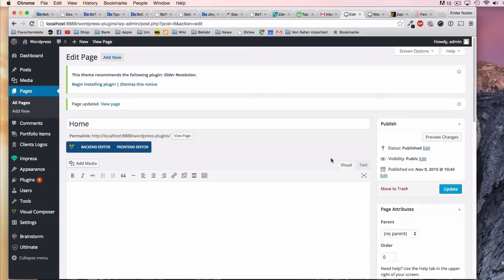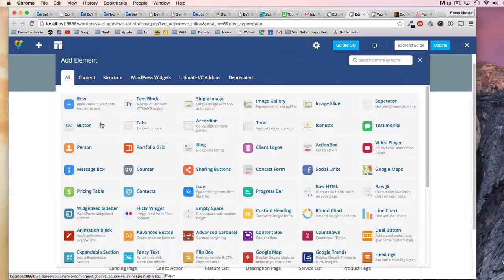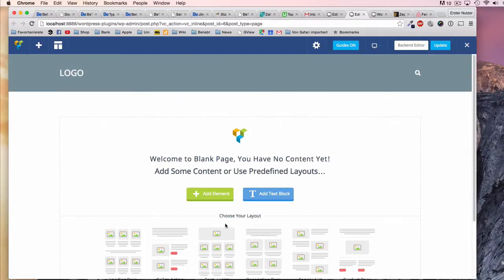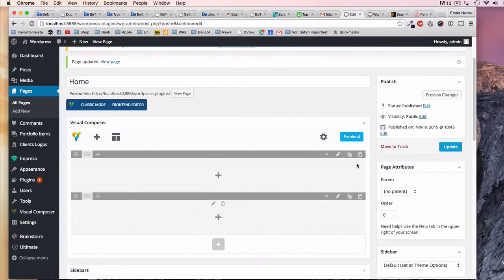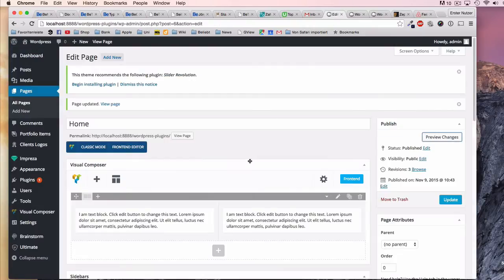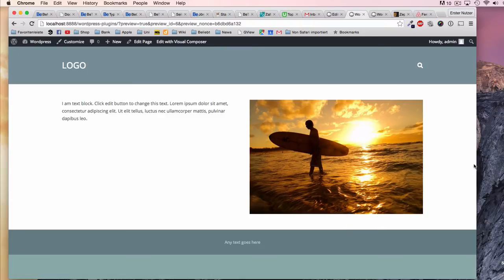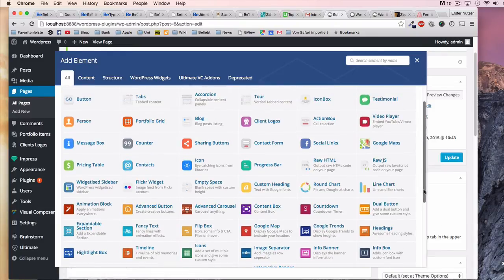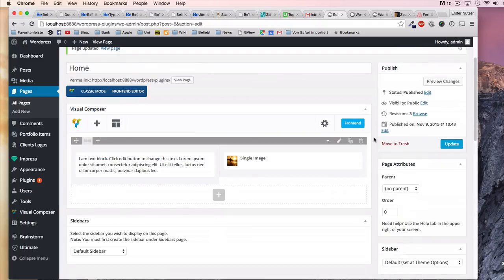Getting Started with Visual Composer for WordPress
This video is for every beginner of Wordpress where you learn how to create great layouts with the Visual Composer Plugin.

I expect that you have the Visual Composer already installed for this Tutorial.

The theme I am using in this video is Impreza by the developer Upsolution.